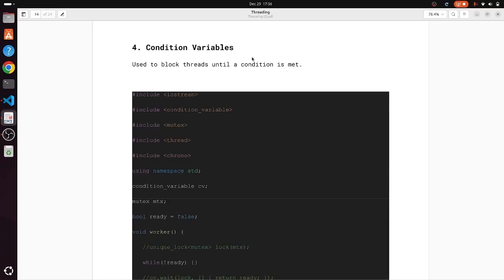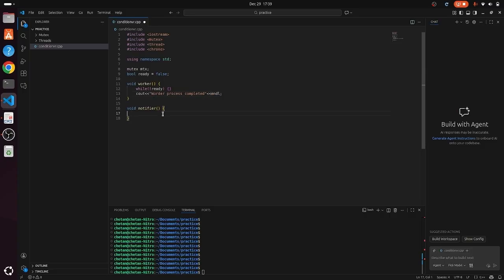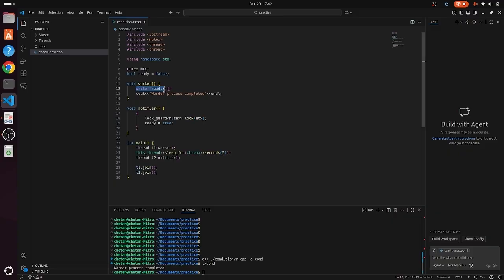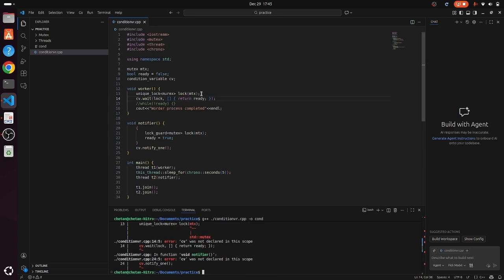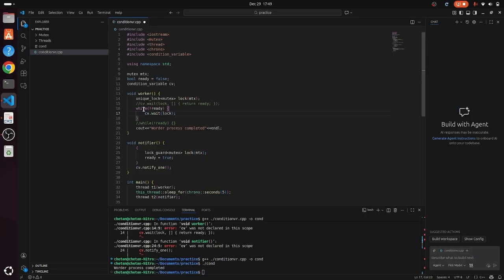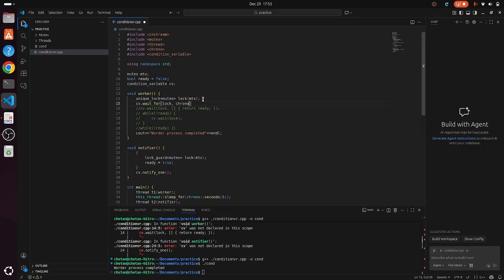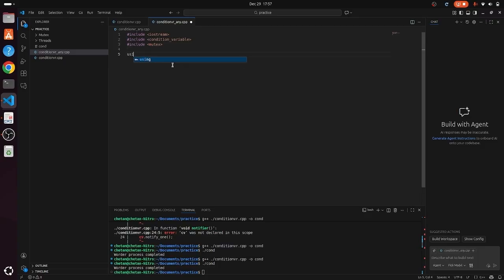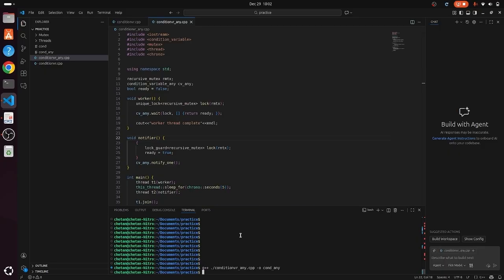Condition Variables in C++ | Multithreading for interview preparation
Continuing the C++ Multithreading series! In this video, we get a complete understanding
of condition_variable — the right way to block threads until a condition is met, without
wasting CPU cycles.

🔥 What you'll learn:
✅ What is condition_variable and why it's needed
✅ The problem with busy waiting (while loop polling) — CPU waste & poor scalability
✅ How condition_variable puts a thread to sleep and wakes it only when notified
✅ How cv.wait() works internally — unlocks mutex → sleeps → relocks on notify
✅ Why condition_variable requires unique_lock (not lock_guard)
✅ notify_one vs notify_all — when to use which
✅ Spurious wakeup — what it is and why you must always use while (not if) with cv.wait()
✅ Two equivalent ways to write the wait condition — while loop vs lambda predicate
✅ Timed wait with cv.wait_for() — move on after timeout even if not notified
✅ Restrictions of condition_variable — no recursive_mutex, no timed_mutex, no custom mutex
✅ condition_variable_any — removes restrictions, works with recursive_mutex and more
✅ Live coding examples for all the above

📌 Missed the previous videos?